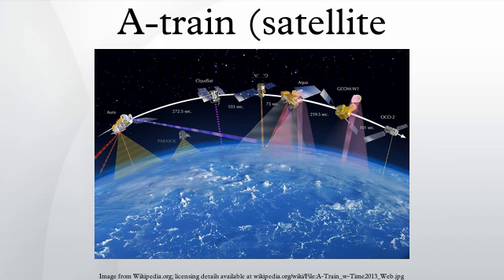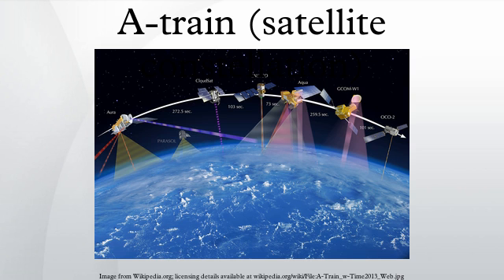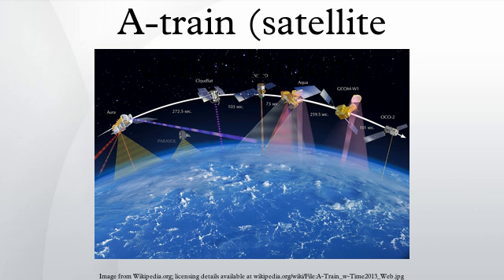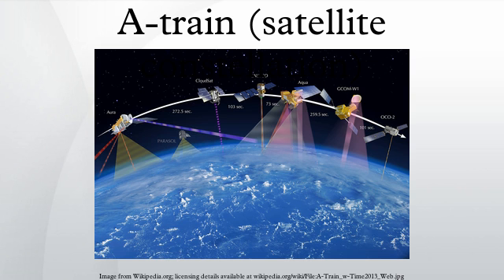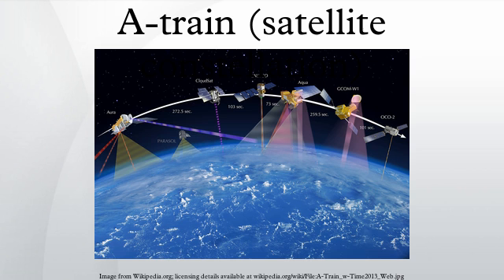A-train (satellite constellation)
The A-train (from Afternoon Train) is a satellite constellation of six Earth observation satellites of varied nationality in sun-synchronous orbit at an altitude of 705 kilometers above the Earth.
The orbit, at an inclination of 98.14°, crosses the equator each day at around 1:30 pm solar time, giving the constellation its name; the "A" stands for "afternoon;" and crosses the equator again on the night side of the Earth, at around 1:30 am.